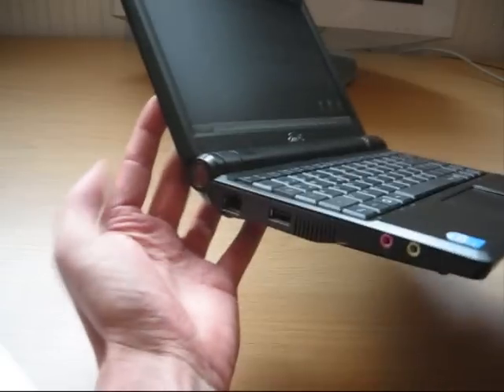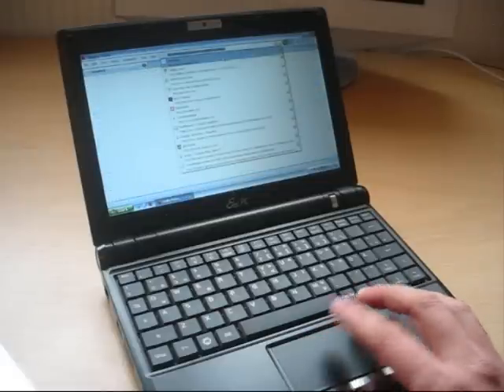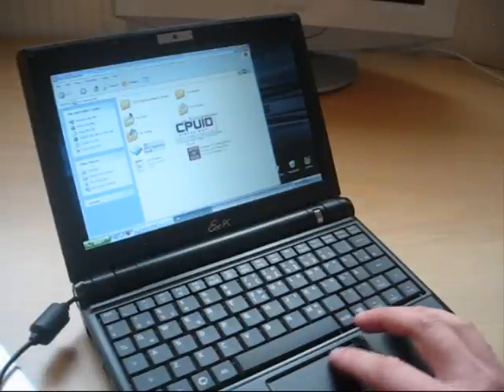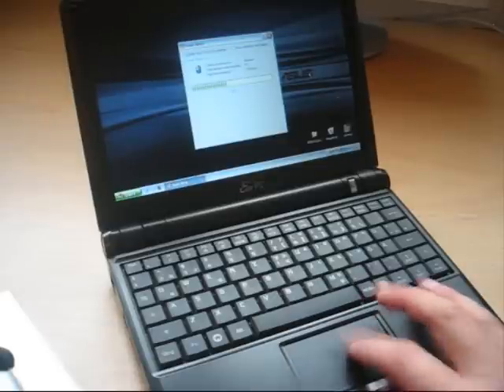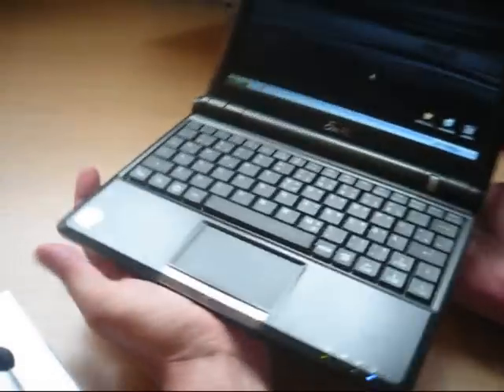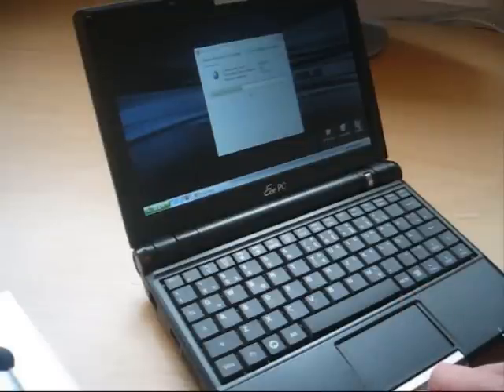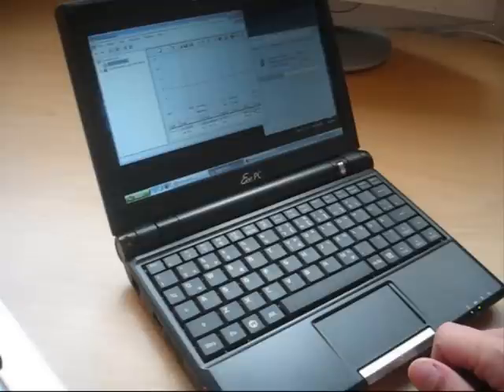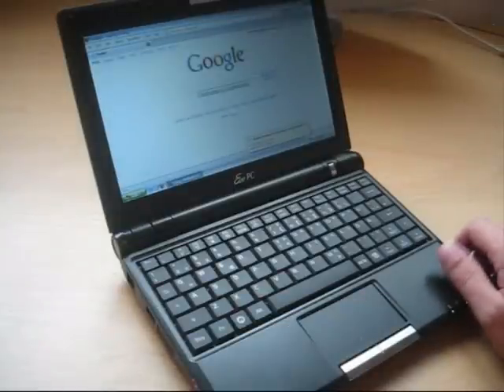Asus Eee 900A review